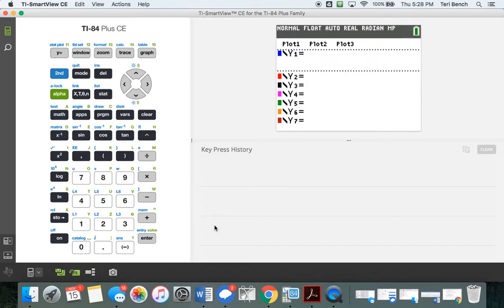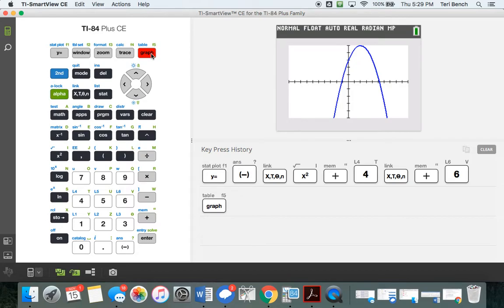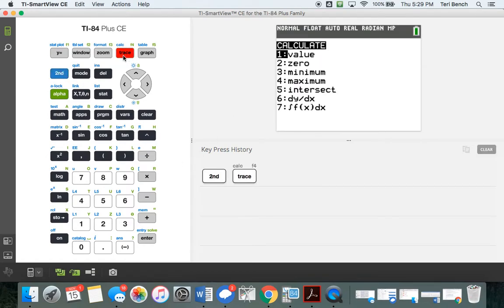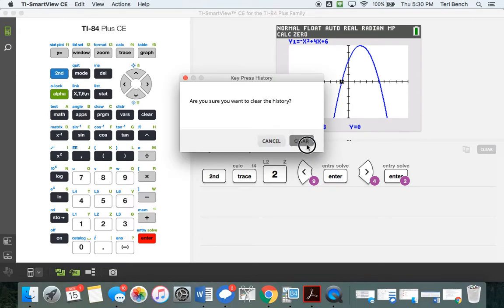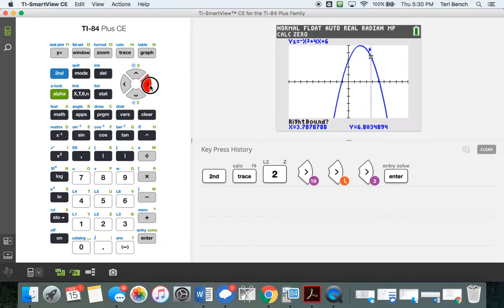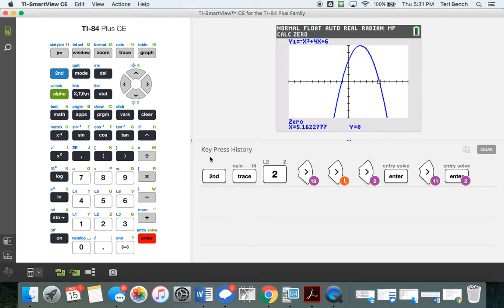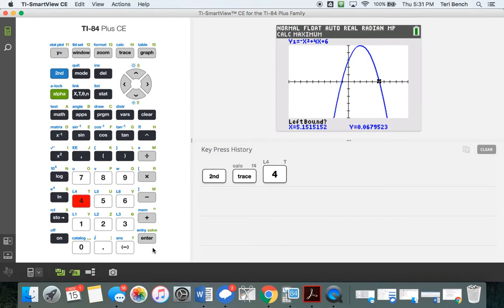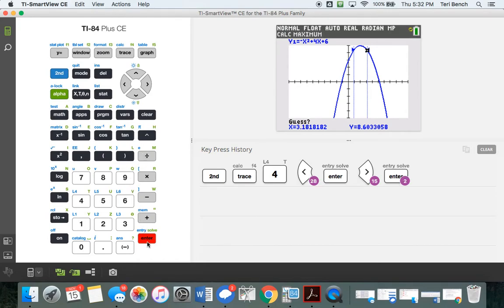SM2H Video 6 1 number 21